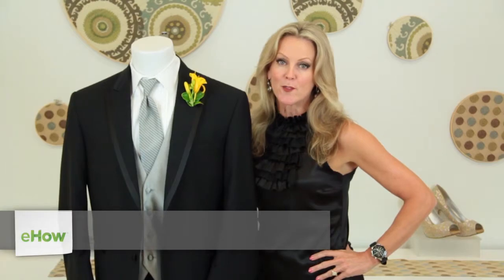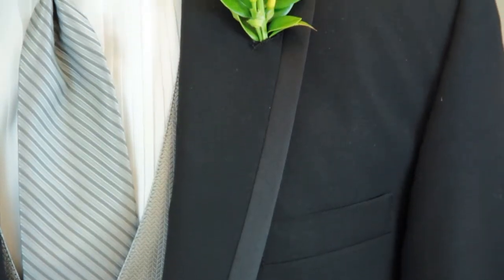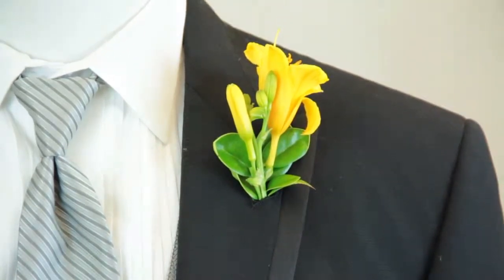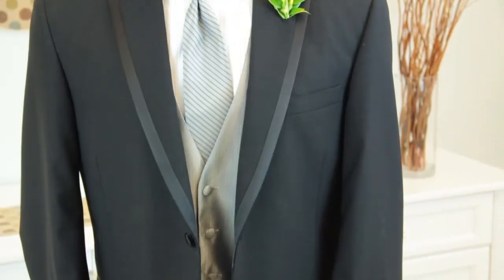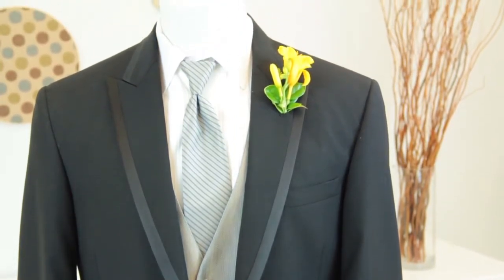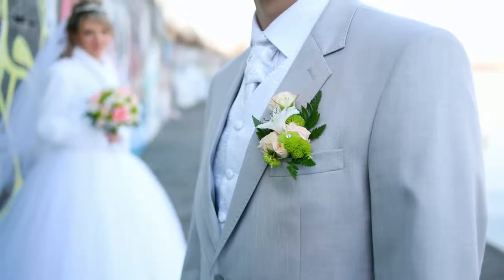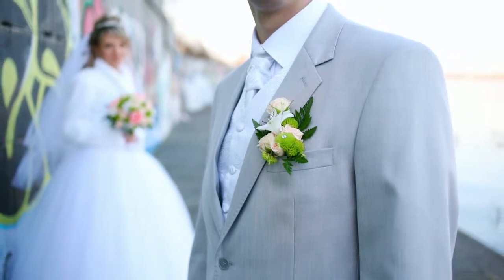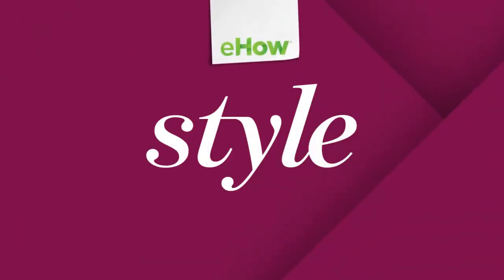Boutonniere Etiquette : Wedding Attire Etiquette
When you are getting married, the groom and the groomsmen wear boutonnieres. Find out about boutonniere etiquette with help from a fashion professional and the owner of Formally Yours in this free video clip.

Series Description: What you should wear to a wedding largely depends on a few key things, like what time of year the event is taking place in and what type of wedding it actually is. Learn about wedding fashion and etiquette with help from a fashion professional and the owner of Formally Yours in this free video series.